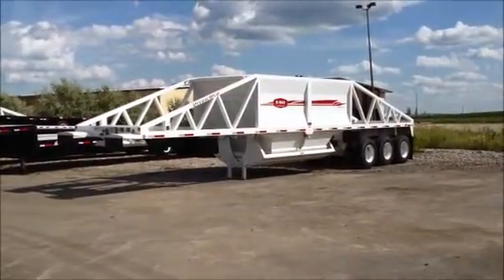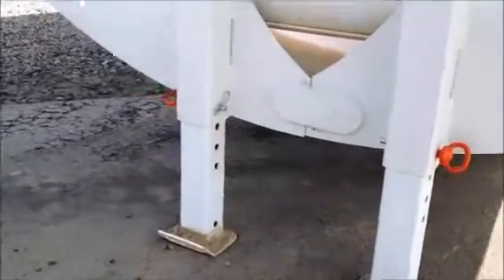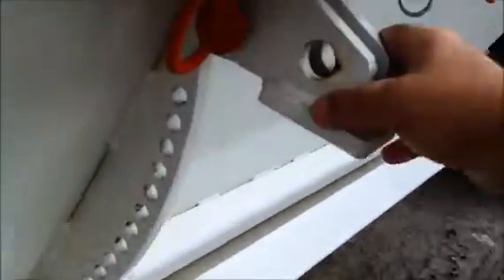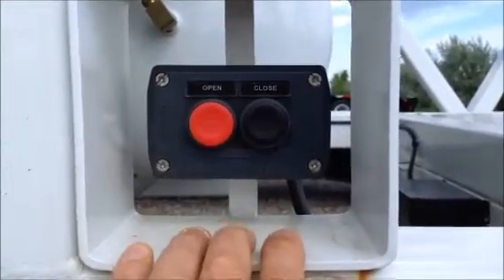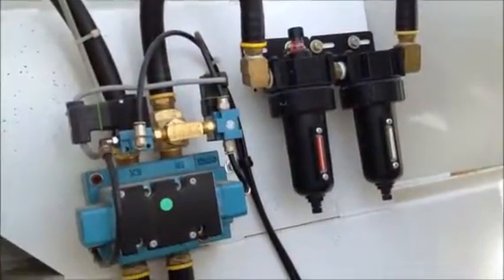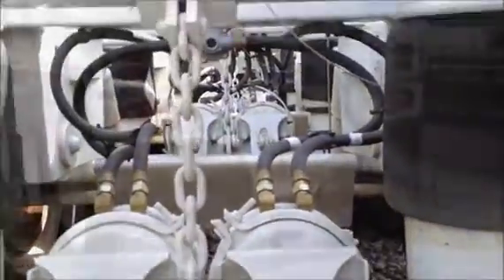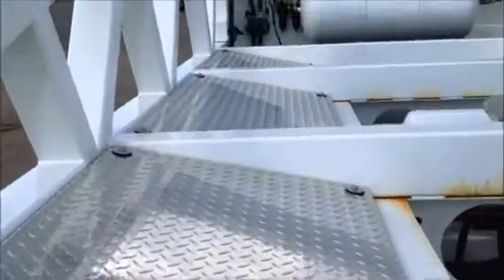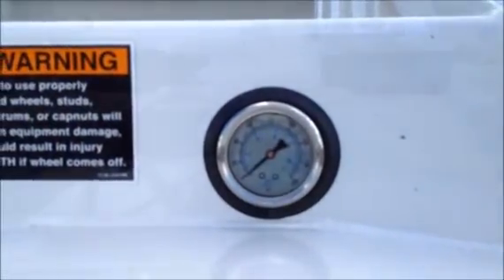2014 R-WAY For Sale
Title: 2014 R-WAY For Sale

Category: Bottom